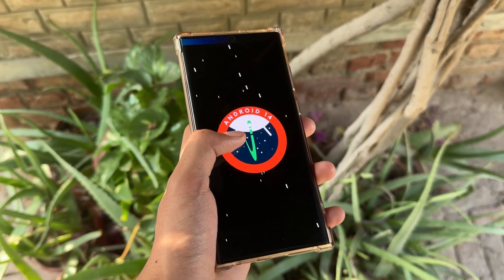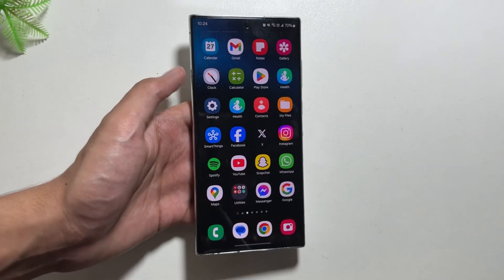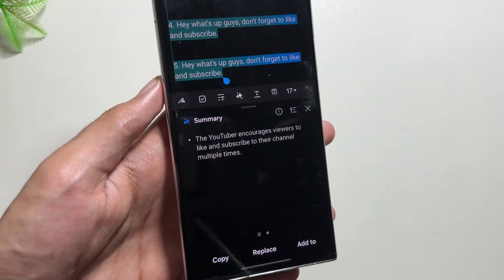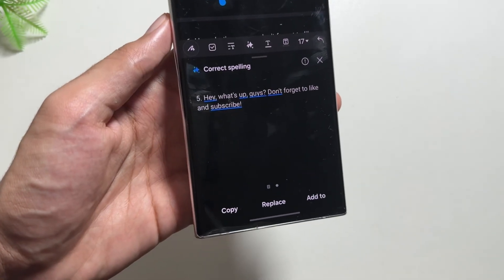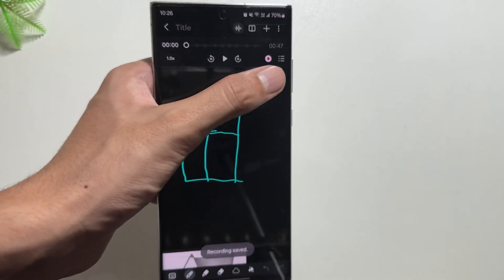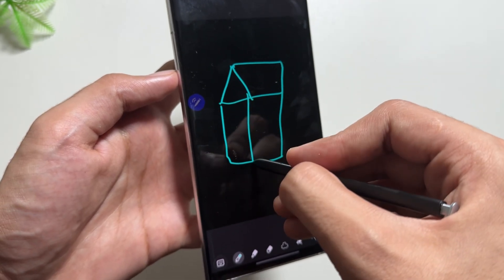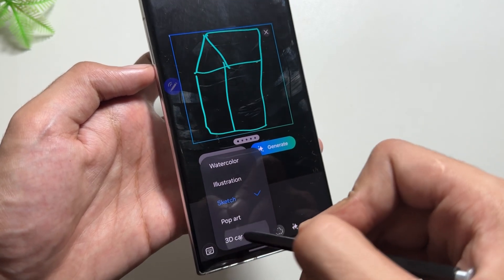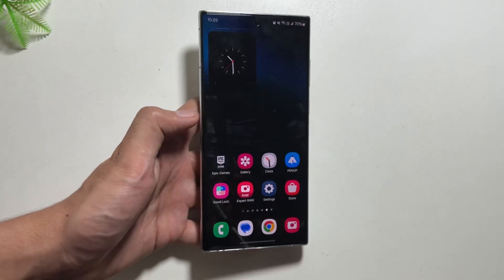Samsung Galaxy S24/ S23/ S22 - Galaxy A.I Note Assist! Tips & Tricks (Must Try)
So these are some of the notes assist features that you can try out to make notes